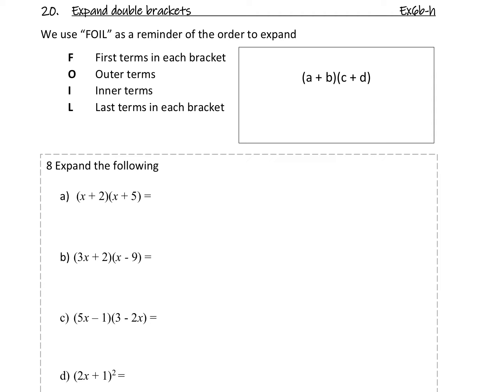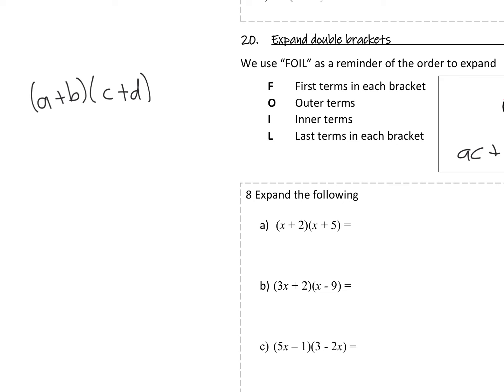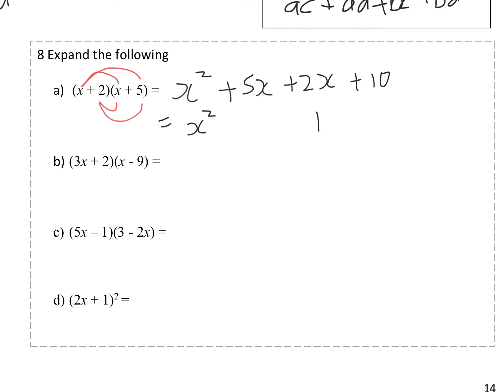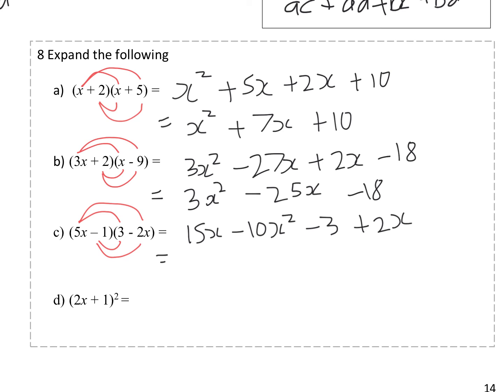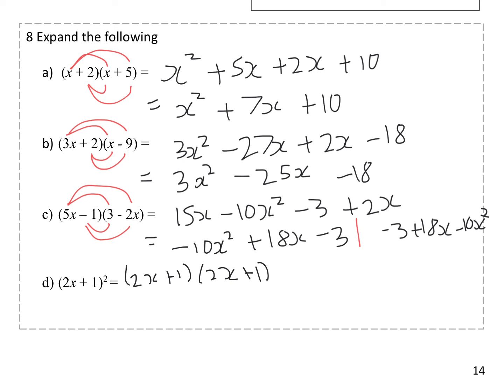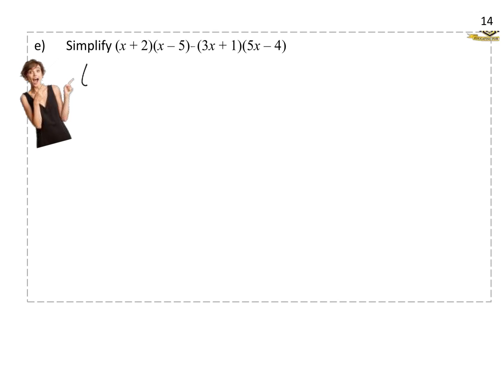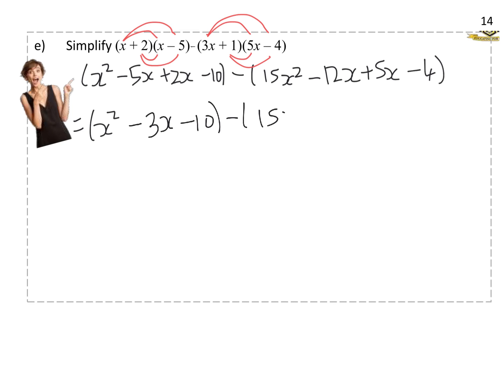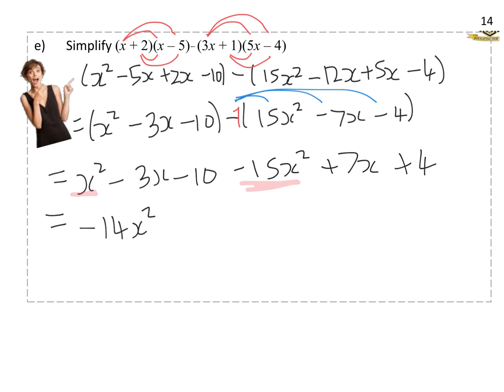Year 10 20. Ex6B-H Expanding Double Brackets